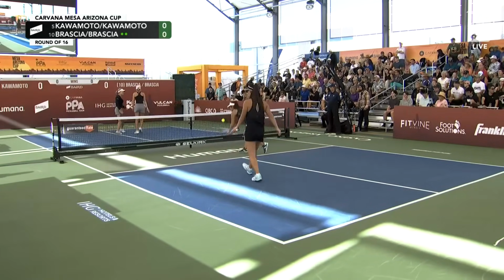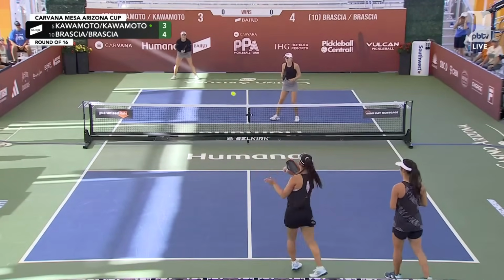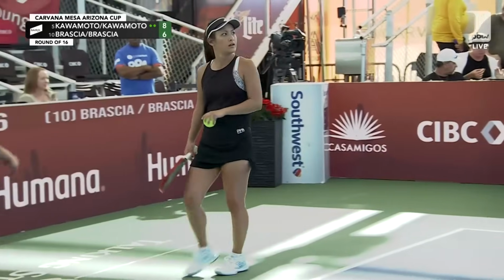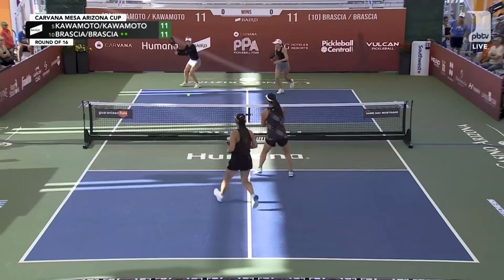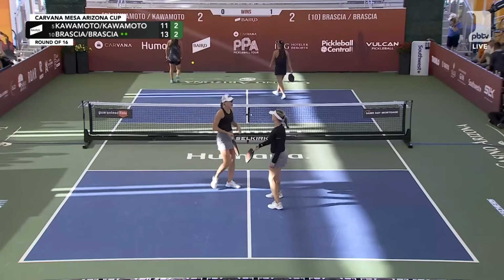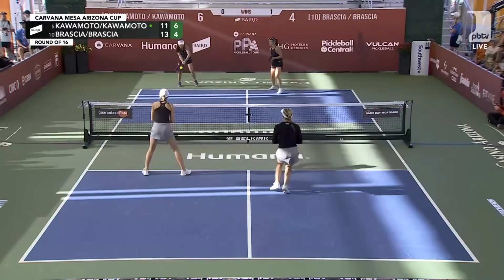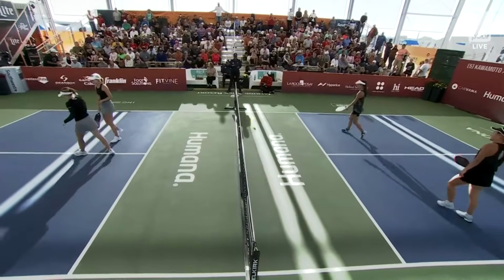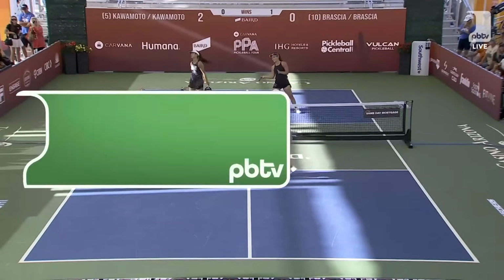Kawamoto/Kawamoto vs Brascia/Brascia at the Carvana Mesa Arizona Open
Watch the Womens Doubles Round of 16 match: (5) Kawamoto/Kawamoto vs (10) Brascia/Brascia

Commercials:
Vulcan